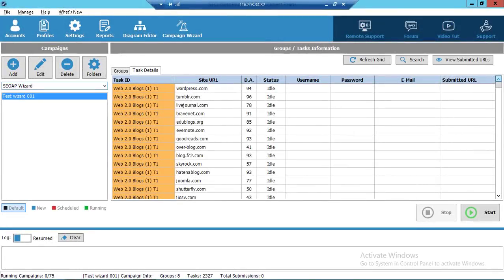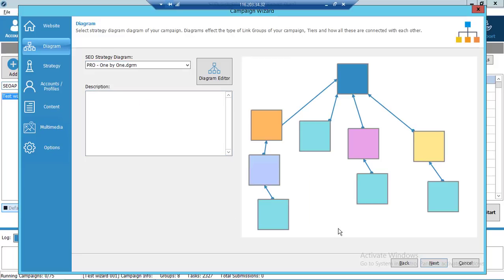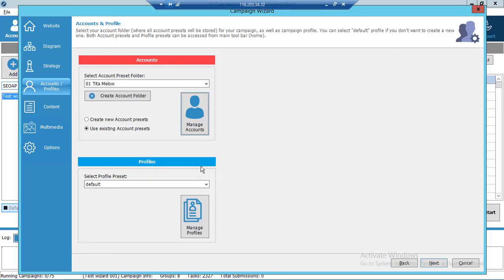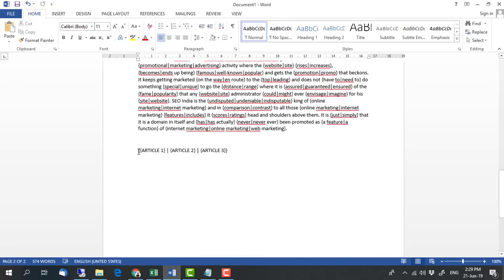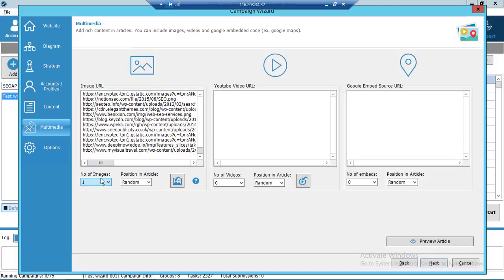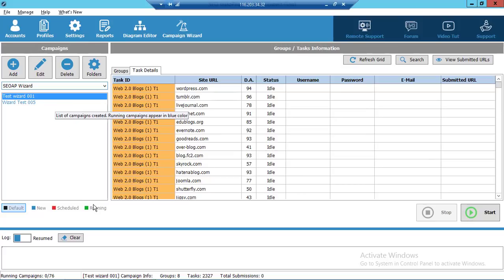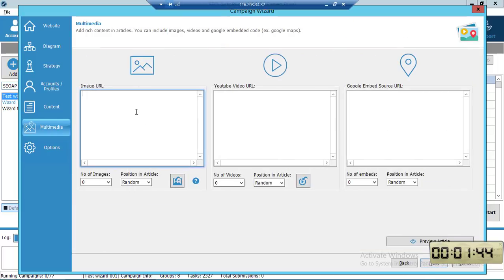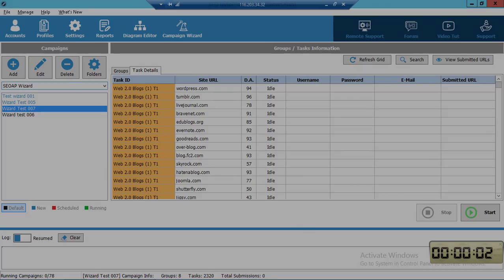Turbo Wizard Tutorial - SEO Autopilot Software V2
Hello guys,

This is Elias from SEO Autopilot Team and today I am so excited to introduce you a Great Feature which is part of the Version 2 of SEO Autopilot Software.

A feature that we've been working on more than 10 months and forced us to rewrite around 30,000 lines of code in order to improve SEO AP performance and stability.

Introducing SEO Autopilot Campaign or Turbo Wizard!

The purpose of the wizard is to help you create a Campaign in no time and at the end of this video, I'm going to try and create a Campaign in less than 3 minutes!

No more delay...Let's see what this beast can do for you!